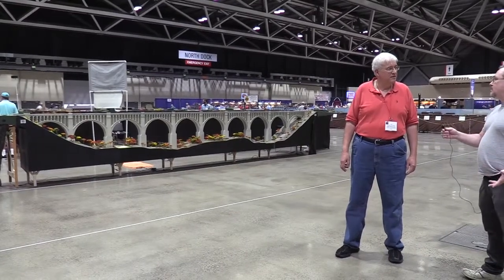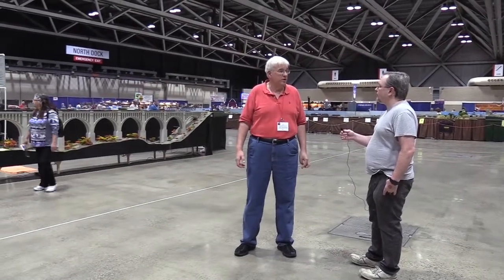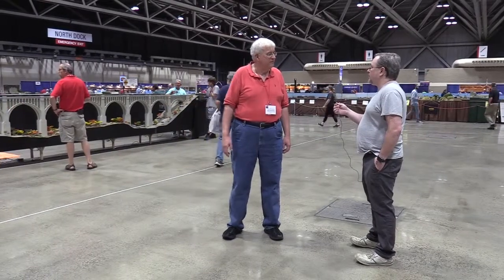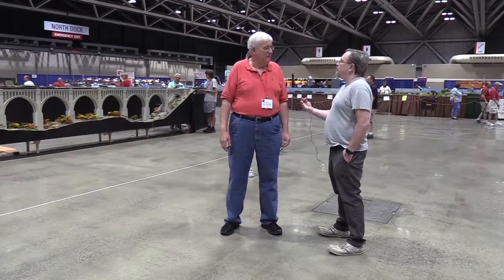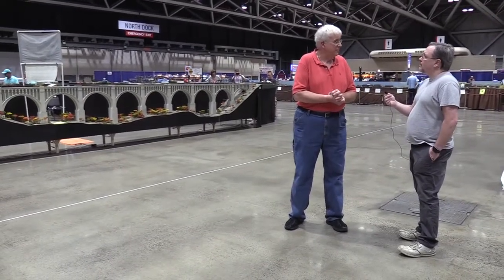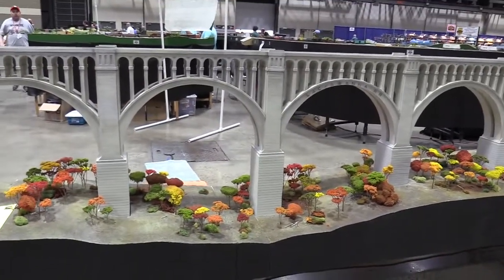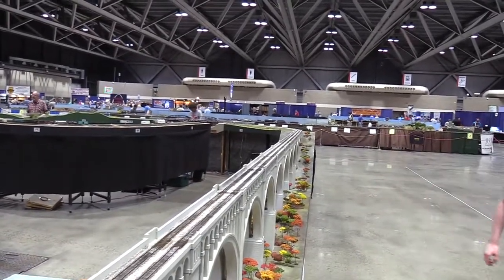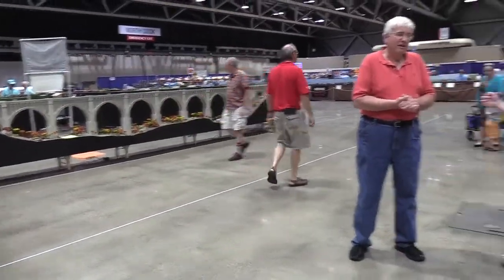The bridge at the NMRA convention show. 8-10-18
This is the interview with Andy Moniuszko. The man who build the model of the Nicholson Bridge / Tunkhannock (Creek) Viaduct.